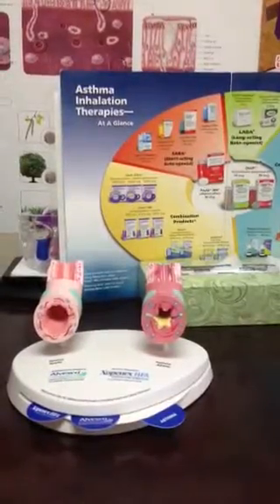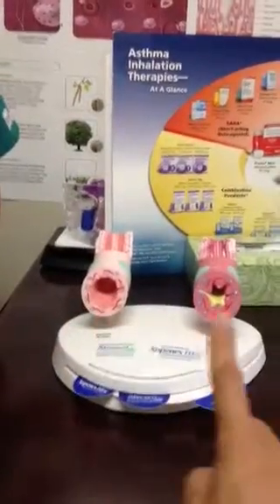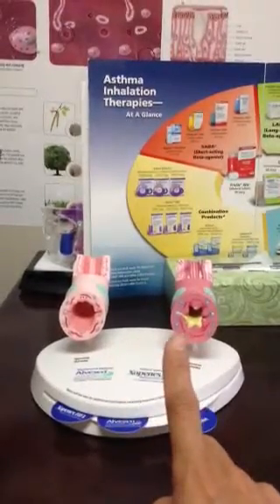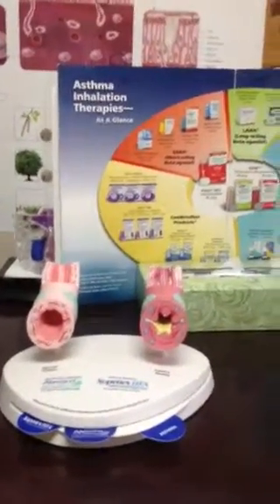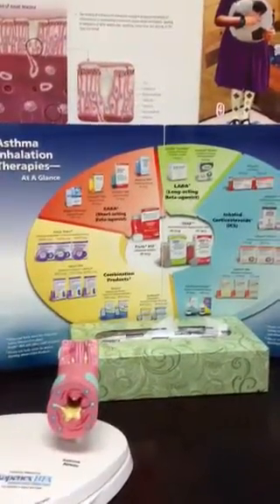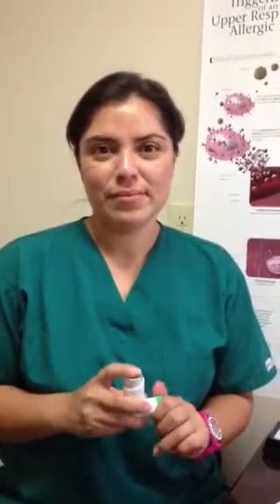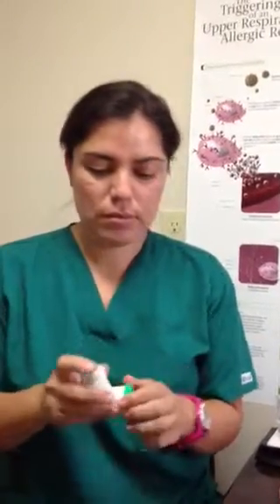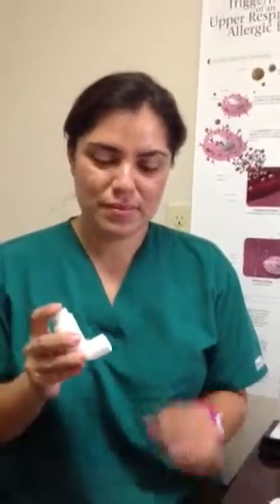Inhaler use for asthma and copd family allergy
Proper use of metered dose inhalers.